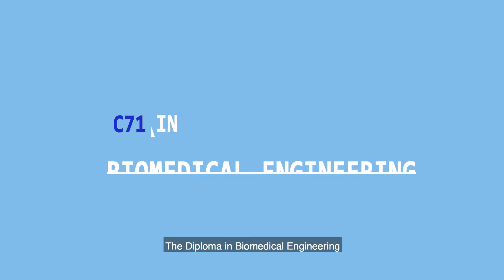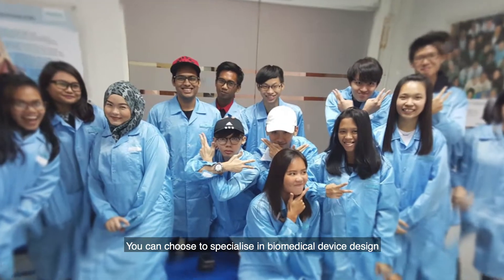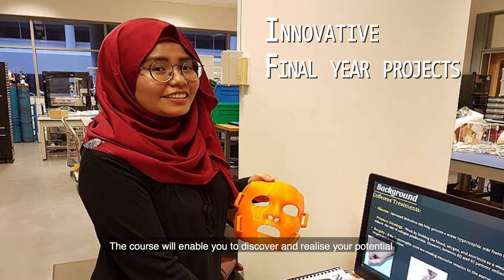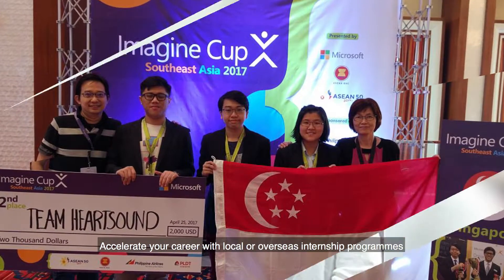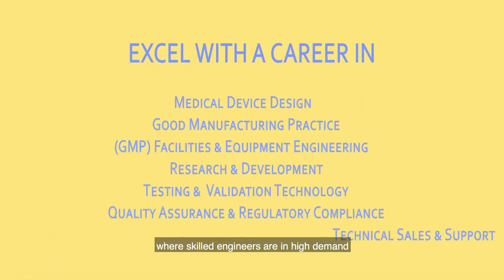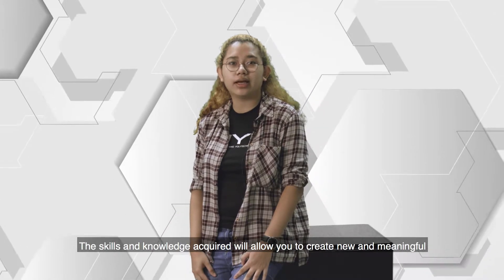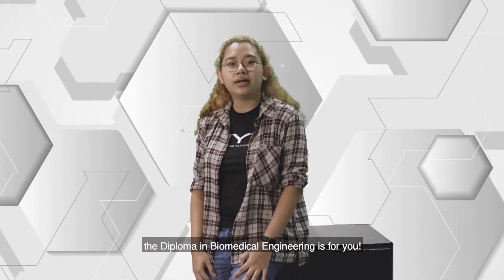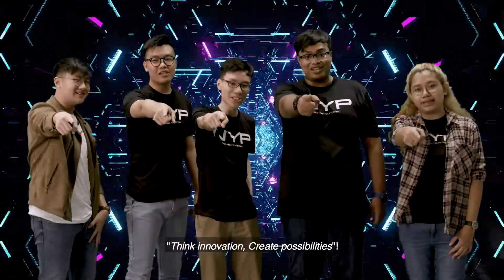C71 Diploma in Biomedical Engineering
The Diploma in Biomedical Engineering allows you to design, develop and produce medical devices and instruments vital to saving lives in the medical profession. You can choose to specialise in biomedical device design, quality system and regulatory compliance, or biomedical manufacturing processes and technology.